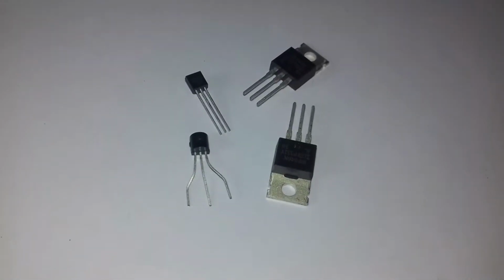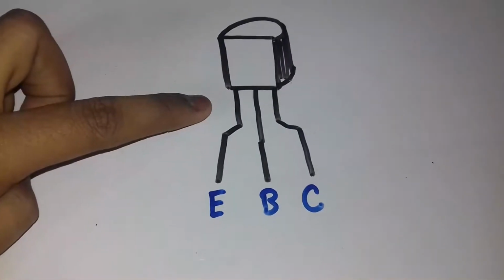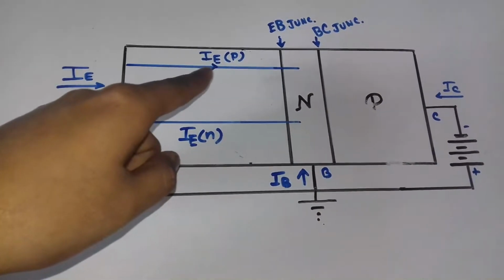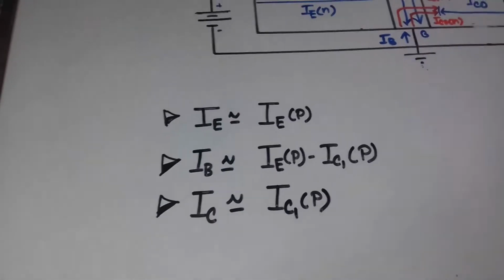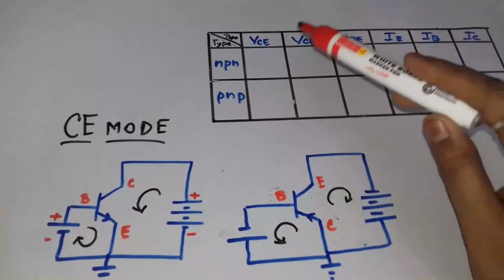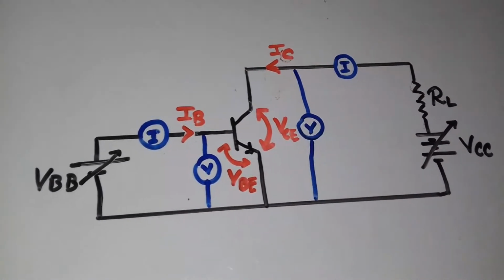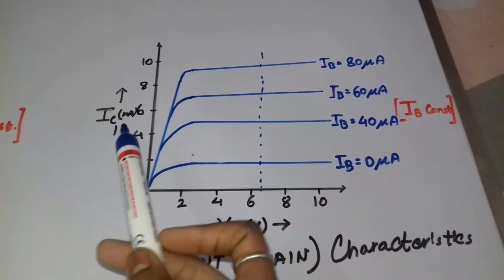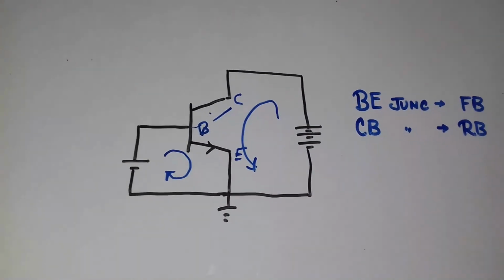What is a Transistor?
Learn about Transistor in 15 Minutes...Detailed discussions on its Types,Modes of Operation,Different Current and Voltage parameters,Characteristics curves,and the meaning of the name...So,Watch the video...Though only theory,it's going to be informative.Welcome to the 5th Video of Bong Tech Solutions
In the previous 3 videos I've discussed about different power sources...Invited to watch these videos also...